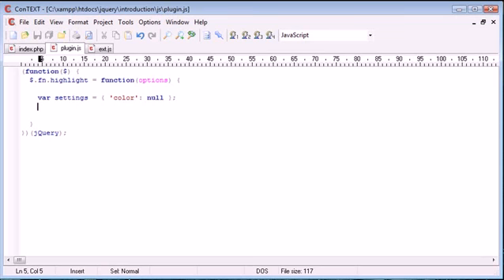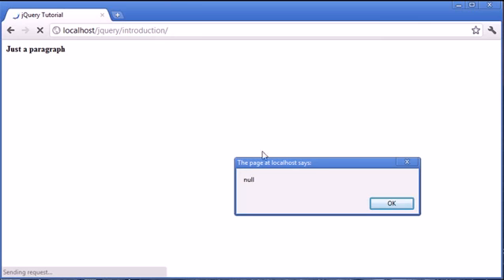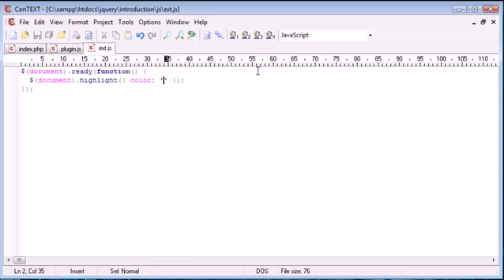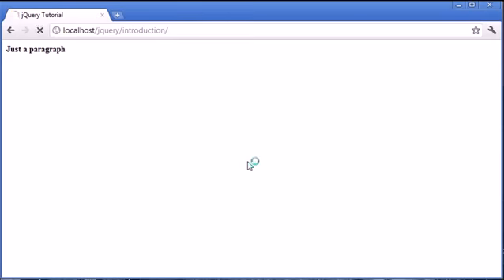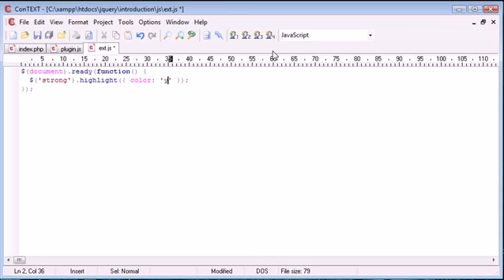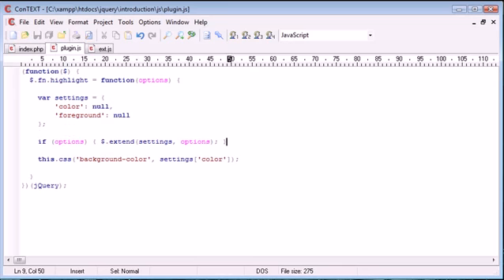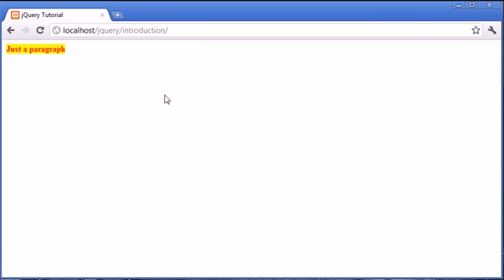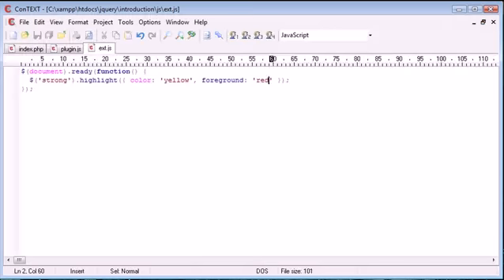jQuery Tutorial 124 Passing options to plugin YouTube